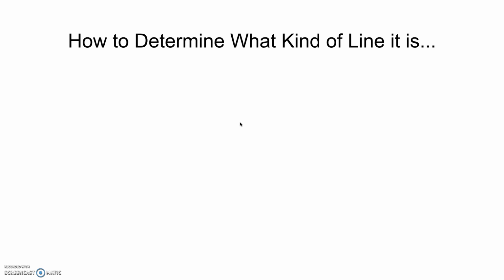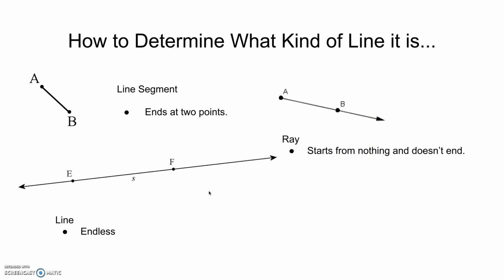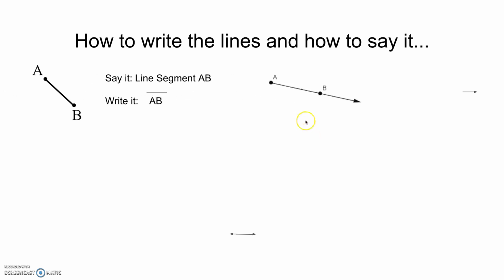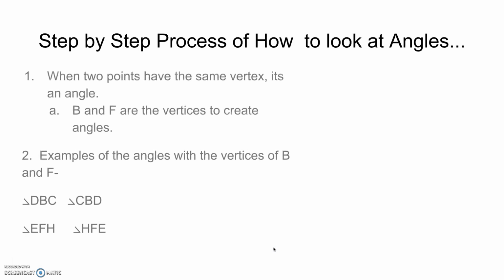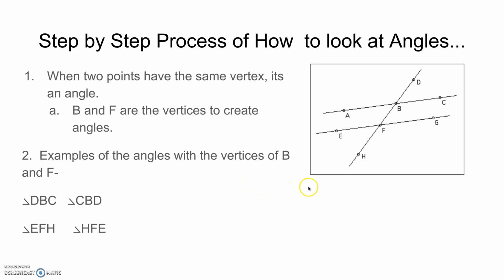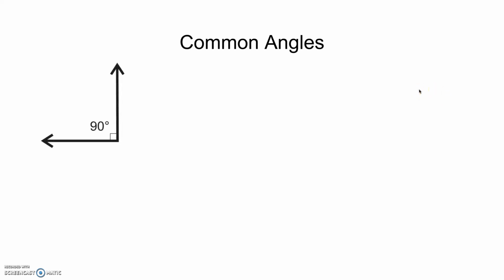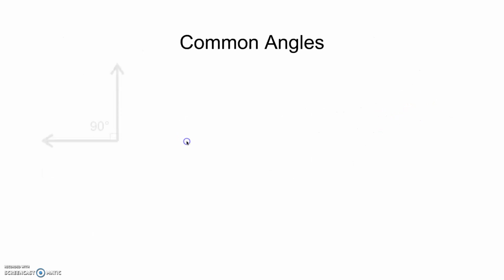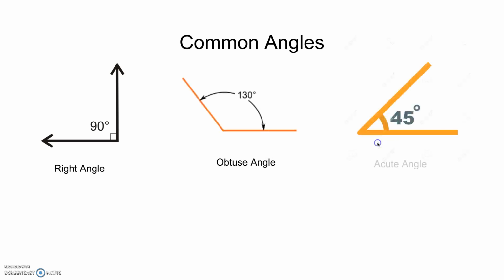Geometry and Angles Demonstration